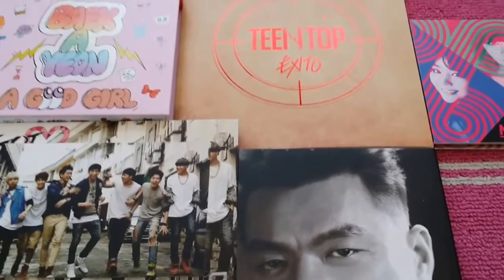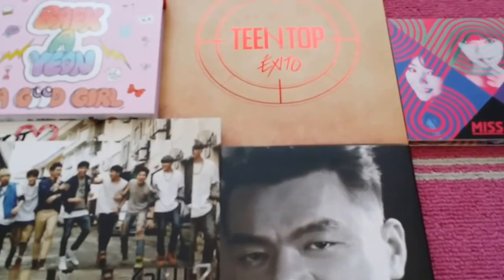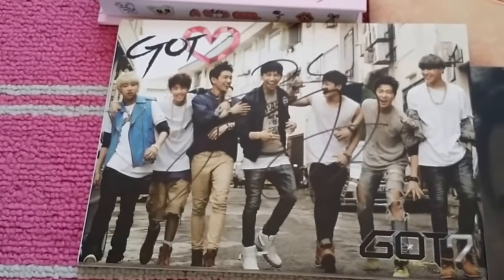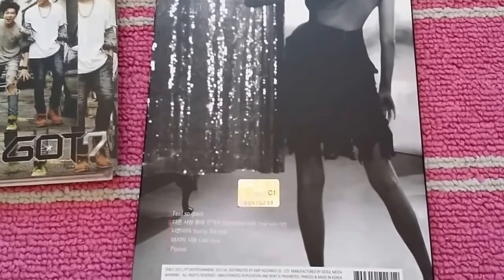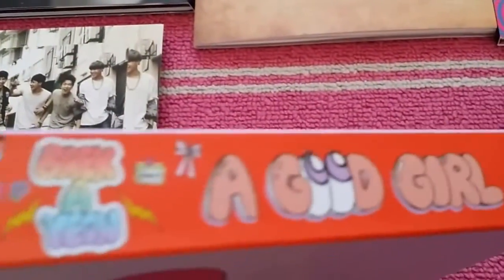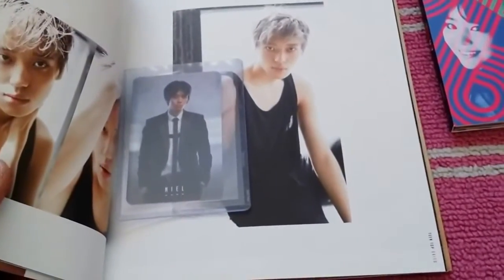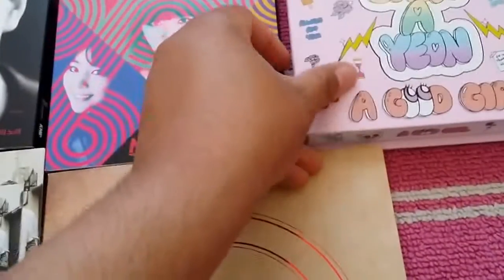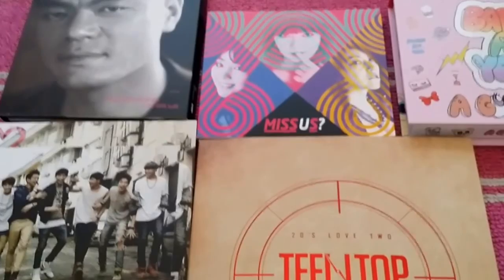Winter '14 YesAsia Sale Haul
Hello Everyone,

I'm trying something different for this week. Now, I am no Tina Davidsson so don't expect this all the time. I just happen to have a lot of incredible deals that I landed recently and I had to share them while there was still time to cash in. For those who want to, I have prepared a small playlist of my favorite songs from this haul to help you decide if you want to purchase anything and I will also have a link to the website for those of you interested.

Albums and prices:

Got7 - Got Love (signed) - $18.99
J.Y.P. - Spring, 5 Songs for New Love - $12.99 now (I bought for $5.99)
Baek A Yeon - A Good Girl - $5.99
Teen Top - Exito Repackage - $16.99
Miss S - Miss Us? - $3.99